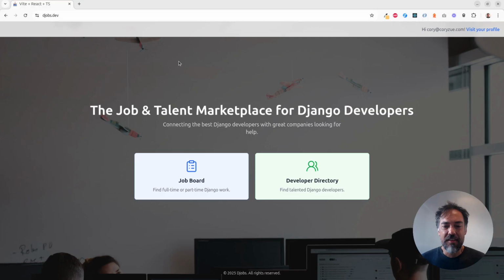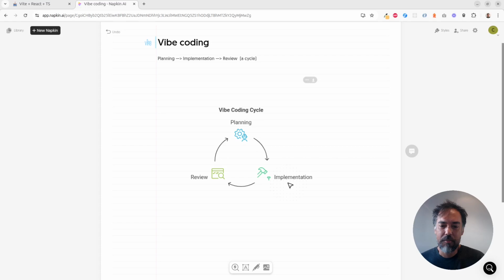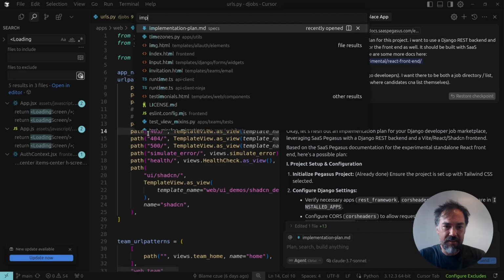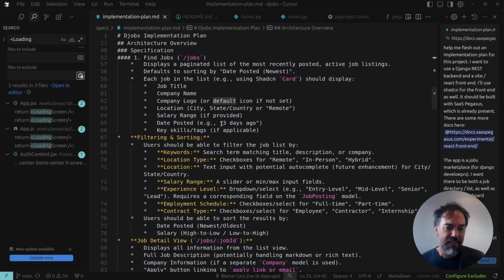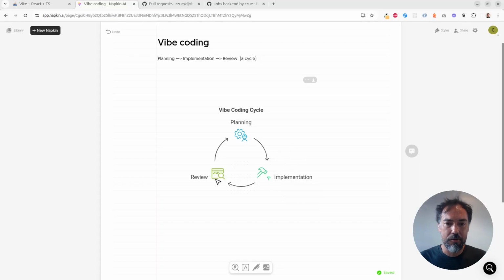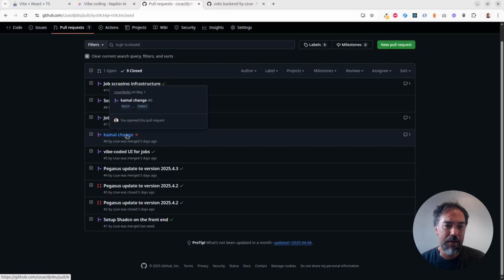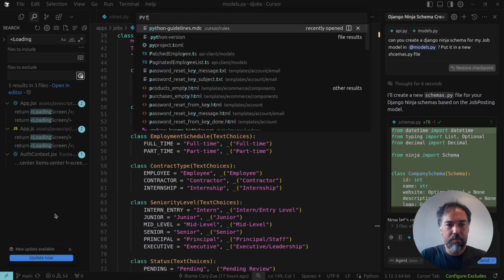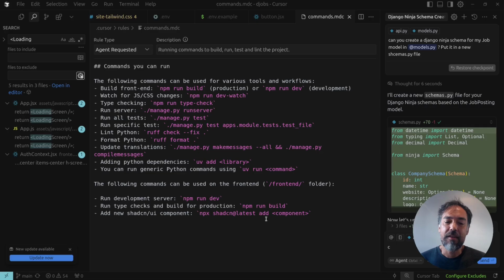Vibe Coding with Django, React and Cursor: My Experience and Takeaways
This is a casual conversation and overview of how I vibe-coded an MVP for a job board using Django, React, and Cursor. I talk about my strategy, demonstrate my process and the chats I had, and then give some of my takeaways based on the experience.

The app I made (still very bare-bones!) is It is built on top of SaaS Pegasus

Timestamps:

00:00 Intro
00:57 Architectures and Tools
02:33 App Demo
04:20 The Process
07:05 Planning
09:52 Vibe Coding the Front End
12:40 Reviewing the AI's Work
13:54 Building the Back End
15:42 Takeaways
15:53 Set up your architecture
16:38 Plan in text before code
17:03 Embrace the Vibes (to Start)
17:27 But check its work later
18:00 Use rules files for corrections
19:43 Use rules to help agents with commands
20:51 Models: Try a bunch and don't stress too much
22:20 Reflections on coding in the AI era